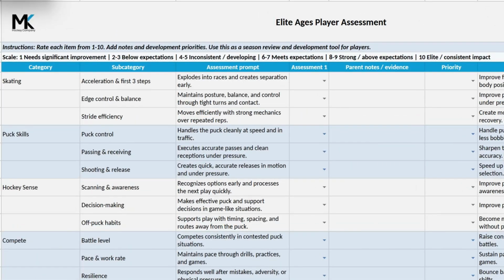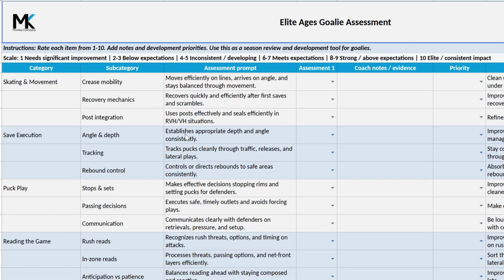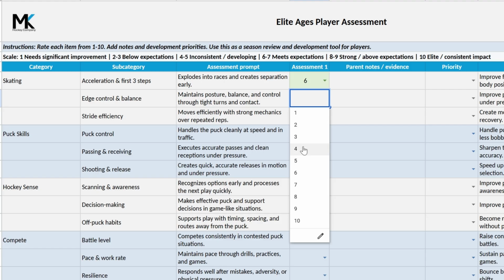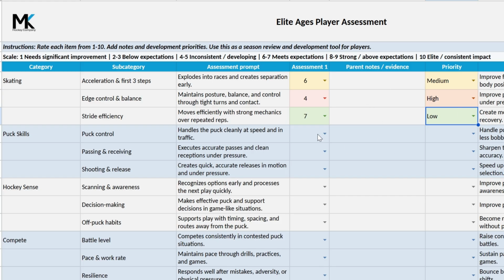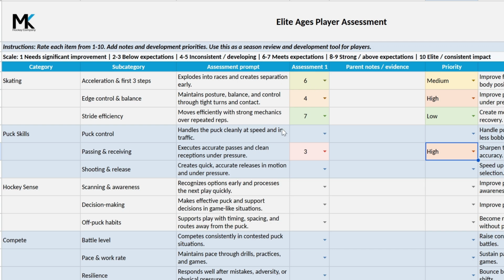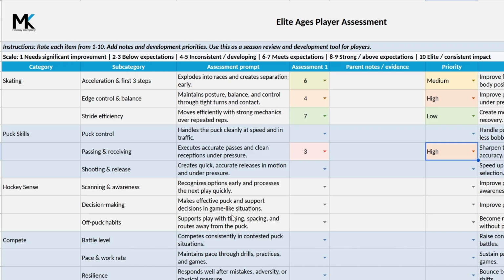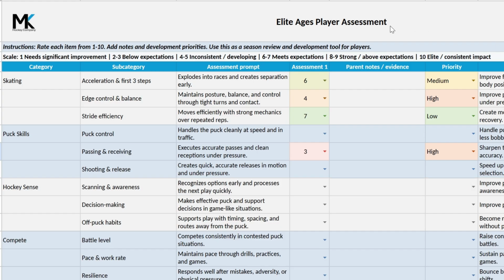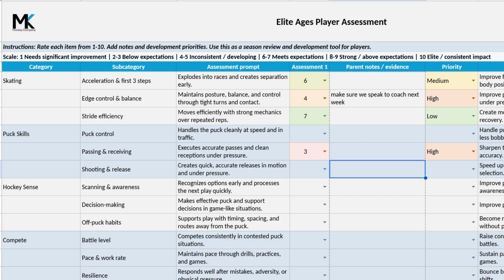Elite Player Assessment Tool: Parent Edition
The Elite Player Assessment Tool for both skaters and goalies gives parents a powerful way to take an active role in their athlete’s development journey. The Elite Player Assessment Tool: Parent Edition, is incuded with your subscription to the Game Transfer Blueprint or can be purchased as an individual download! Check out gametransferblueprint.com for details.